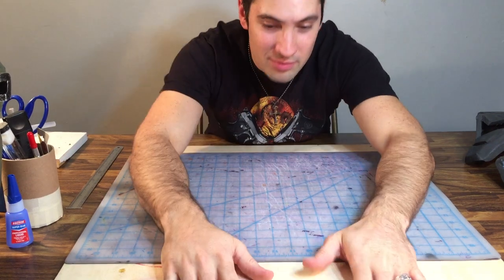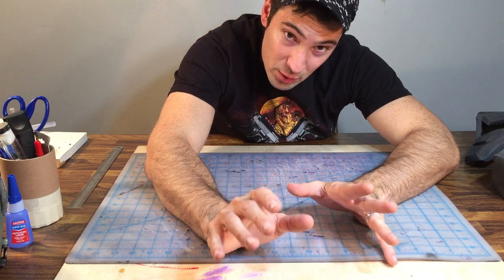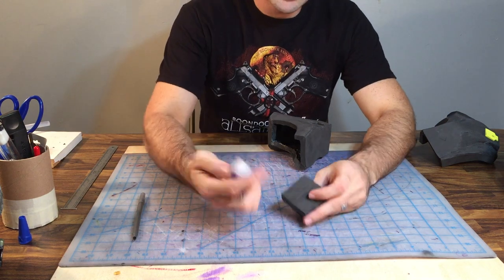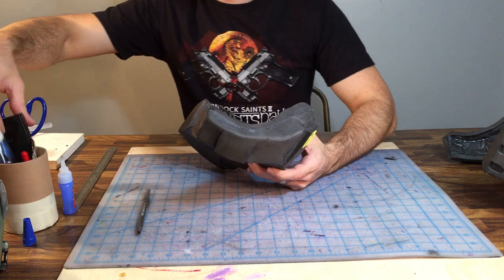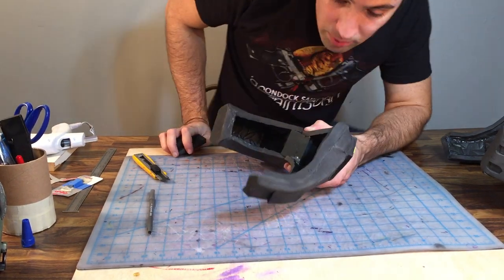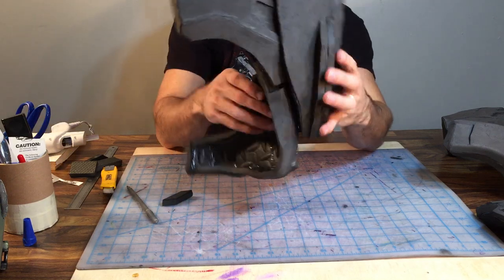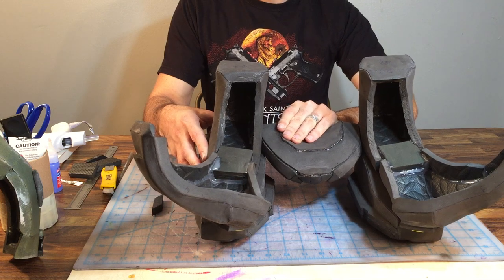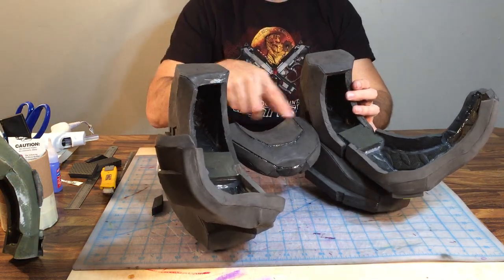Halo 4 Mark VI EVA FOAM Back Assembly Tutorial FULL - Torso 9 of 10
This is a new EVA Foam build tutorial centered on assembling all our previously built back & jetpack pieces for the fornt half of the torso armor.  Enjoy!

Here is a link to where you can purchase the suit of Motocross Armor that I wear as an under-suit